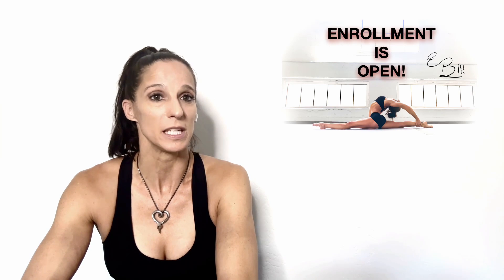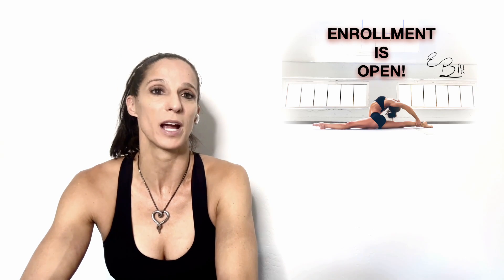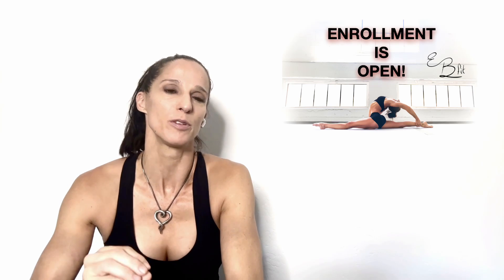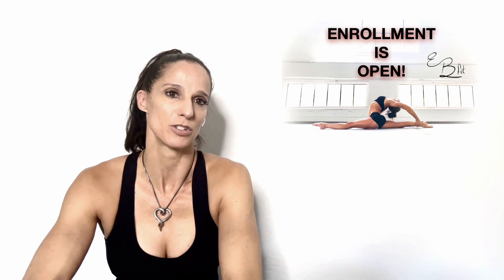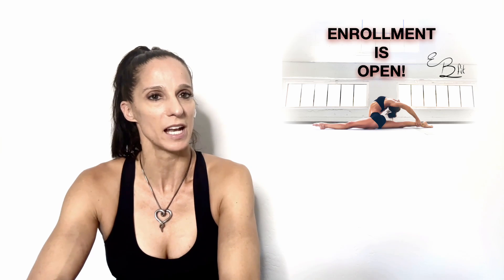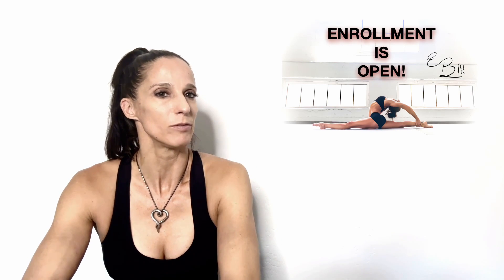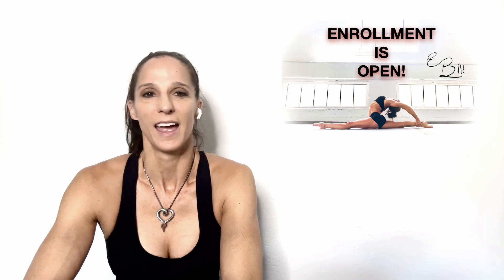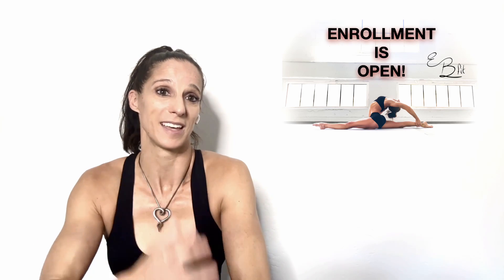Got flexibility problems? Take the guess work out of reaching your flexibility goals!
Flexibility holding you back from your full potential? Think you "just aren't a flexy person"? Don't settle for that version of you. You ARE capable of more flexibility and mobility than you probably realize. With proper technique and consistency you can increase your flexibility, range of motion and mobility farther than you might think possible. I want to share with you what helped me and hundreds of others increase their flexibility and unlock movement they never thought possible. This program is for EVERYONE no matter what your current flexibility or activity level is. You'll find modifications to help meet you where you are at whether that is working towards touching your toes or an over split and standing needle. Join me for a flexibility transformation and I will teach you how to unlock your potential with my 12 month flexibility program. Don't worry tho, you don't have to complete it in 12 months. You can take as long as you like and start making changes with as little as 20 minutes once a week. If you started today, where do you think you could be a year from now? Let's find out!  Join me as I help you take the guess work out of your training in the EBFit Flexibility Program.

ENROLLMENT IS OPEN FOR THE EBFIT FLEXIBILITY ONLINE TRAINING PROGRAM FOR A LIMITED TIME!